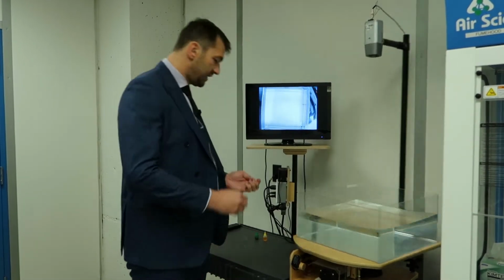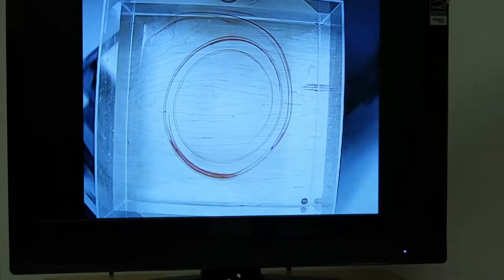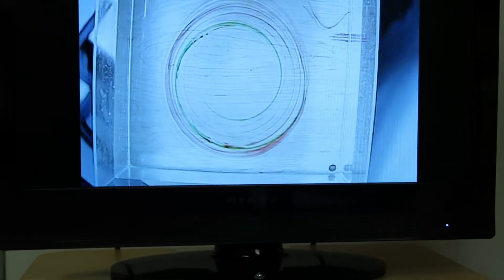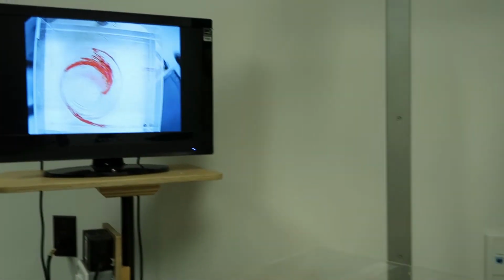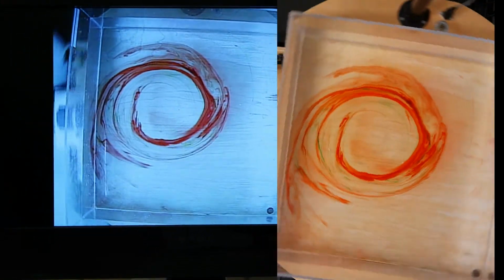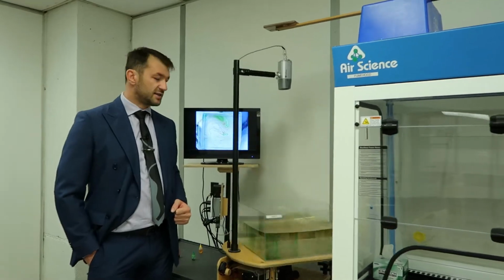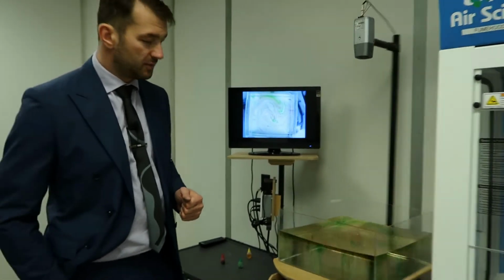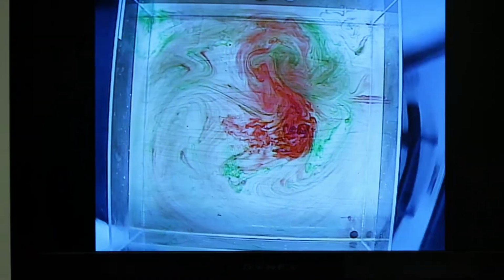How to Make Cyclones in a Lab? || Coriolis Force Demonstration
We use a rotating water tank to demonstrate the rotating fluid dynamics and the Coriolis force. We compare these dynamics to actual extratropical cyclones in the atmosphere. The experiment is performed in our undergraduate laboratory at the Department of Atmospheric and Oceanic Sciences at McGill University.